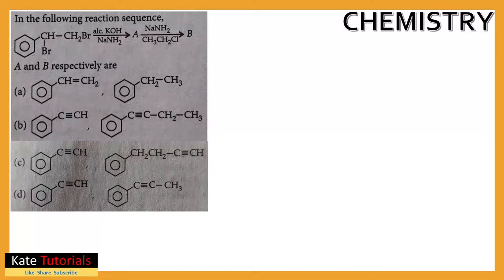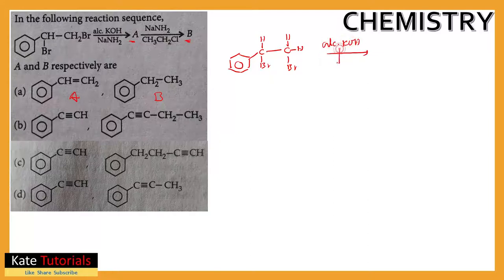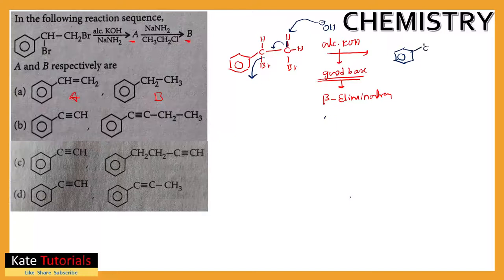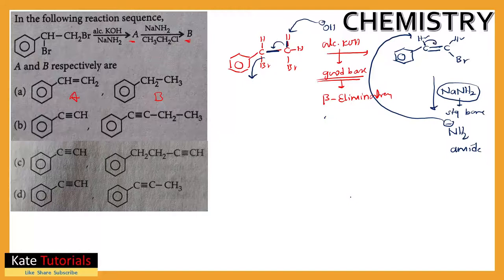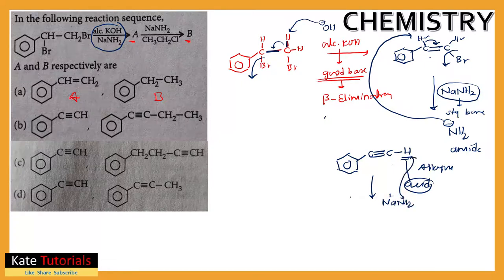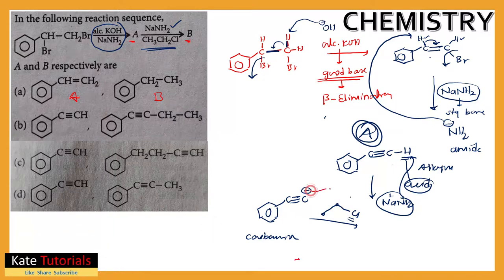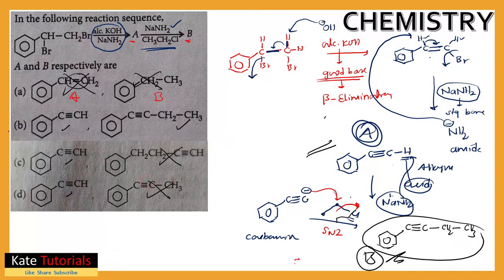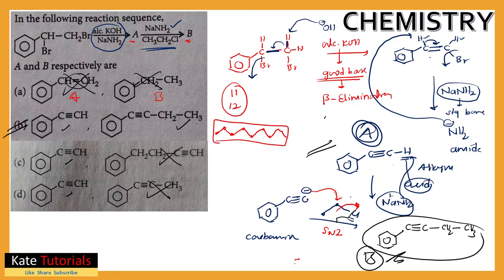Reaction Sequence | Hydrocarbon | Substitution & Elimination Reaction | alc. KOH | NaNH2 | JEE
reaction Sequence of organic chemistry

substitution reactions
Elimination reaction
respective reagents
alcoholic KOH
alc NaOH
NaNH2
soda amide
alkene reaction
alkyne reaction
Nucleophile
substitution
bita elimination